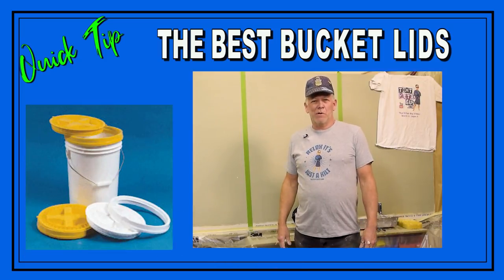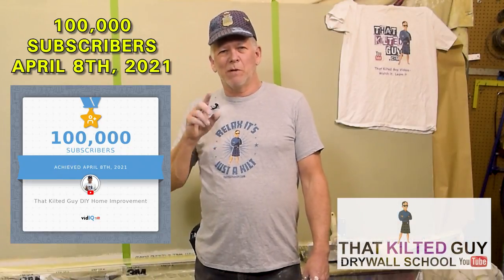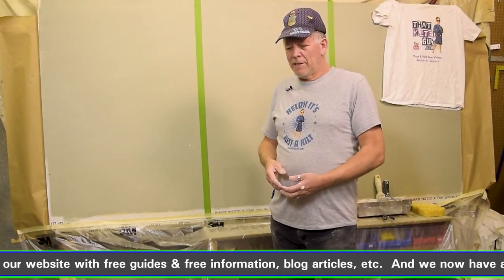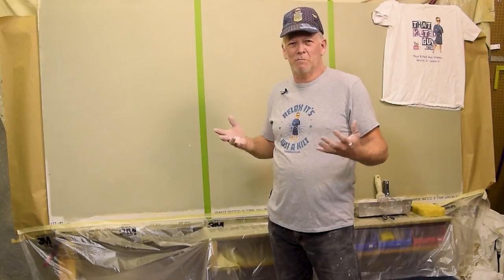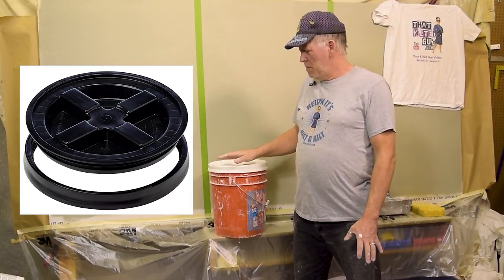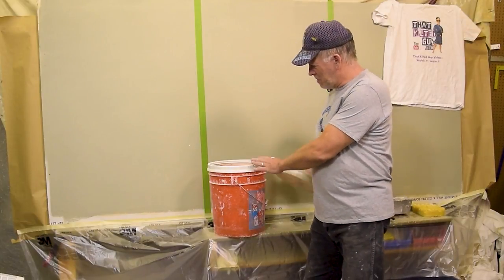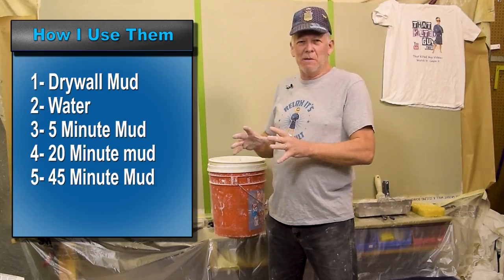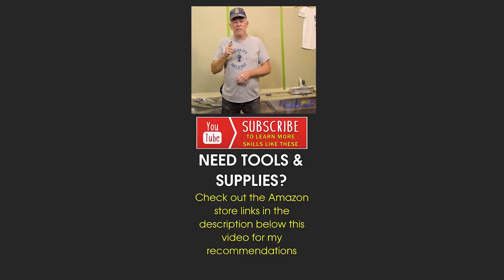The BEST Bucket Lids for DRYWALL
I've done Drywall for 36 Years and these are the BEST Bucket Lids for drywall mud, hot mud, water, etc. Open the description below this video for links, etc.

🚀 My New ONLINE store with Ebooks, 24 Grit sanding discs, printable guides, and more

  - - - - -  - - - (We earn a small 3-5% commission on these items) - - - - - - - - - -

🟢 These Bucket Lids

❓ IN DEPTH SUPPORT: due to time constraints and volume of emails, etc, for longer more in depth questions about your projects, repairs and so on, please ask via our support There, I can spend much more time helping you as we offer various support options.